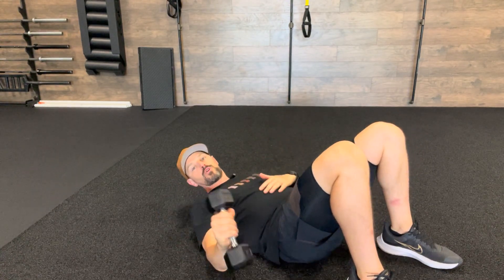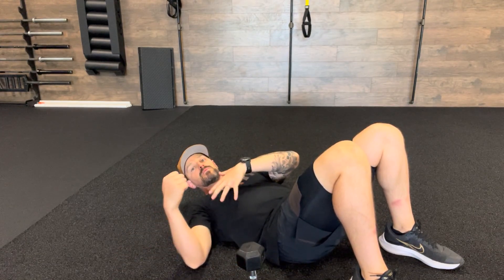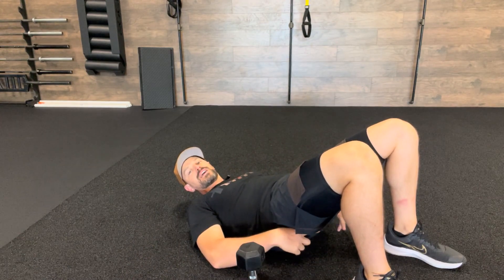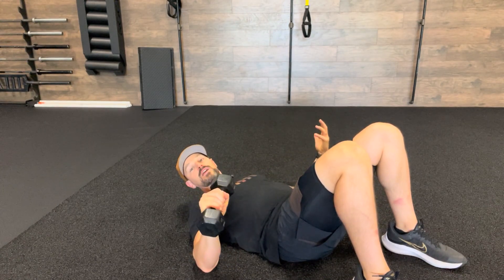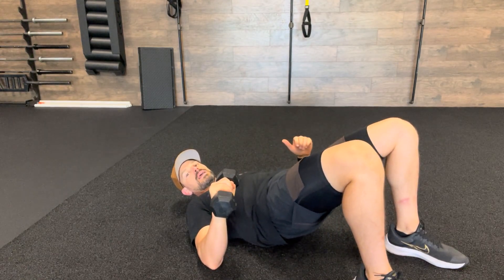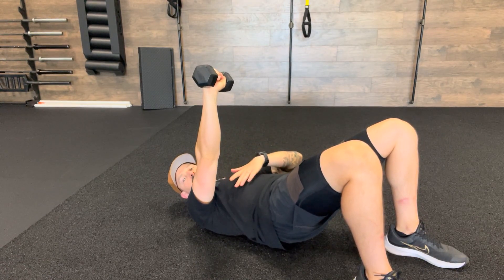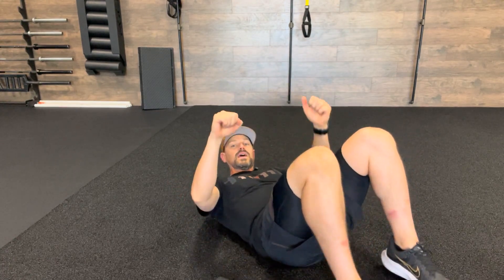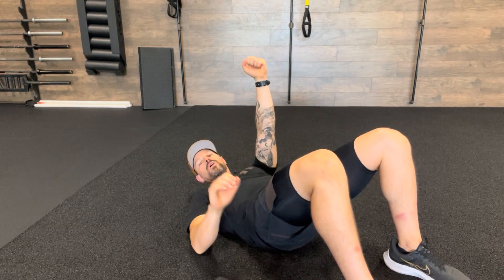Dumbbell Single Arm Bridged Floor Press